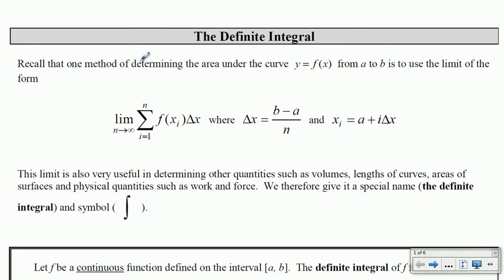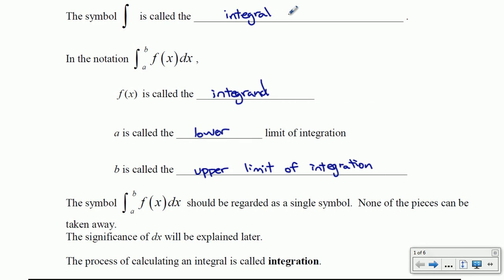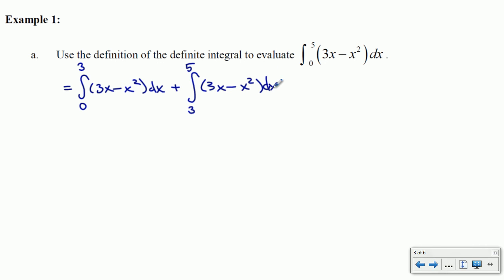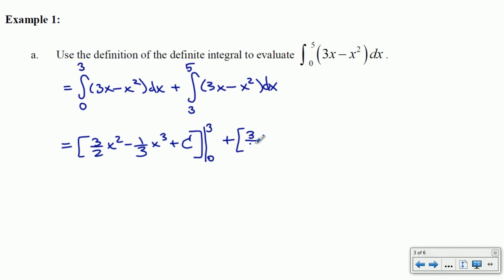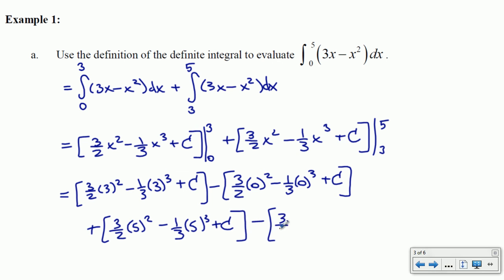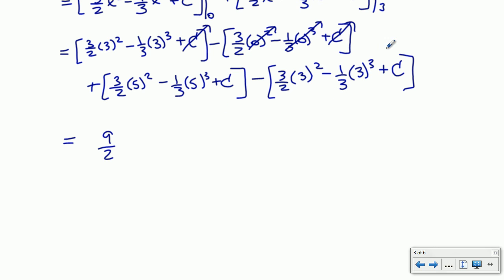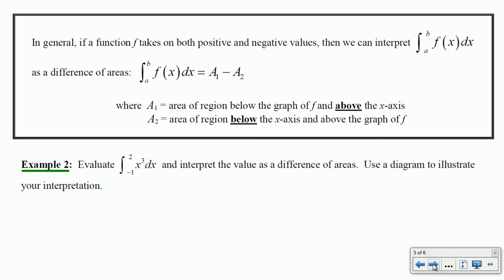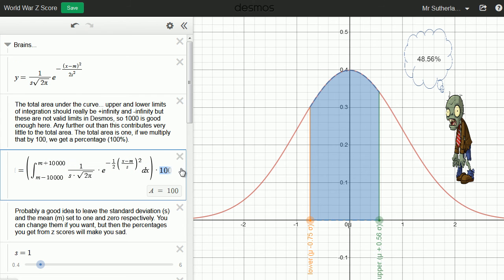6.1) The Definite Integral